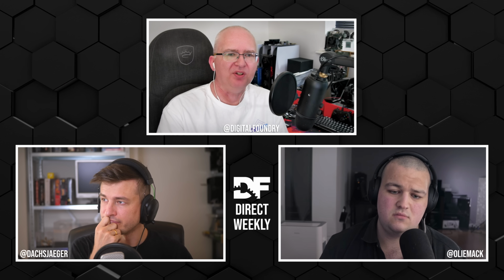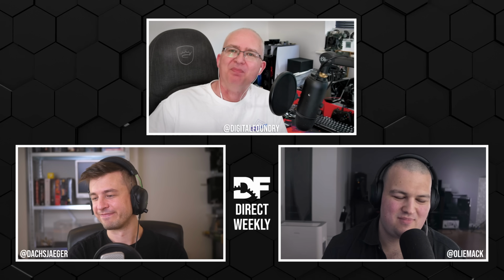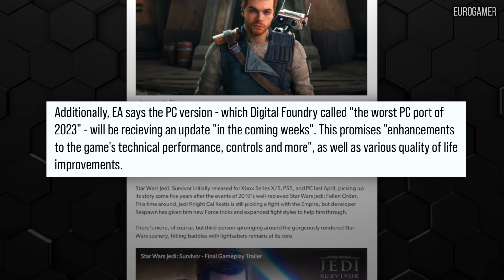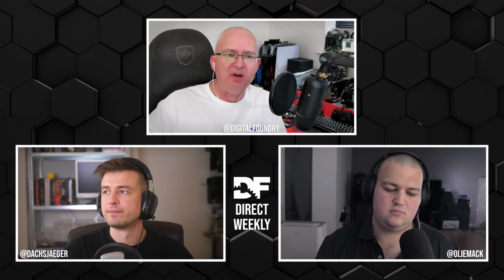Star Wars Jedi Survivor Last-Gen Revealed! Plus: PC Upgrades Incoming